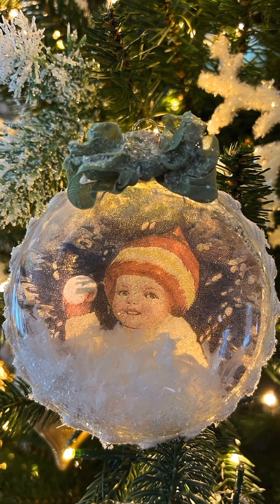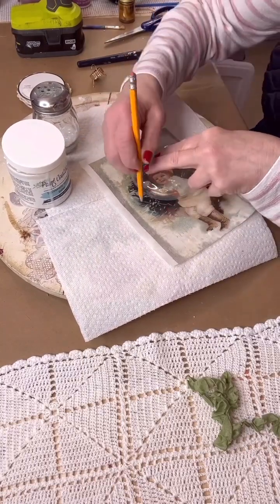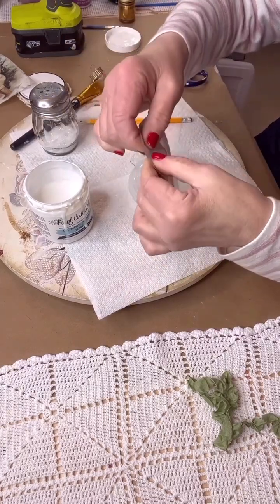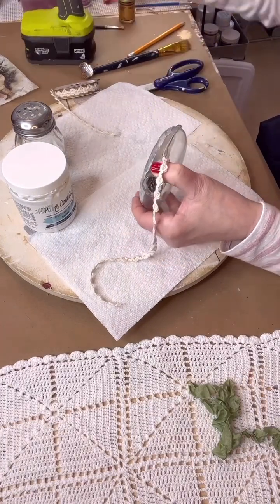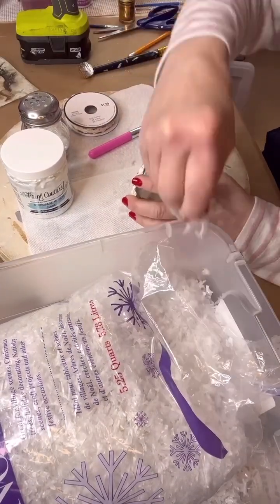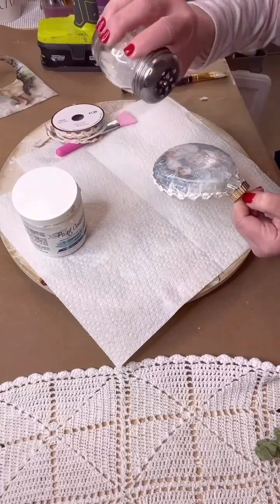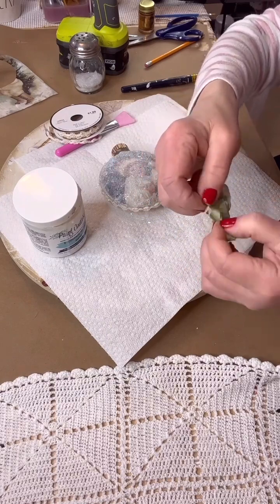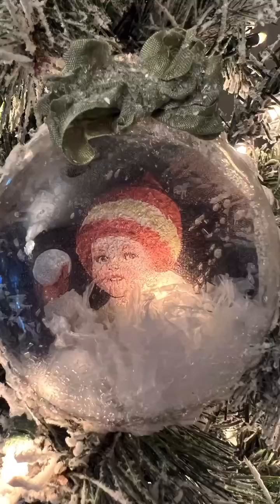DIY Christmas ornament using reverse decoupaging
Hello everyone! Welcome to @yesterdaystomorrows Come join me while I create a Vintage inspired Christmas ornament using reverse decoupage method. To achieve this i will be using a glass ornament, Paint couture decoupage medium and Decoupage Queen rice paper called Snow Babies. Of course, some Diamond dust to make it sparkle!!!
I would be happy to have you back again!!  Kim

Diamond Dust

AMAZON STORE: ** Paid Links to Amazon. Thank You ~ Kim